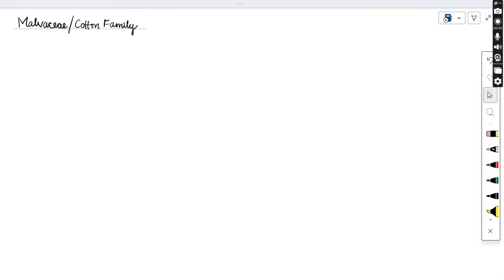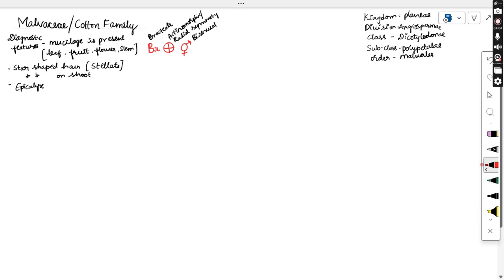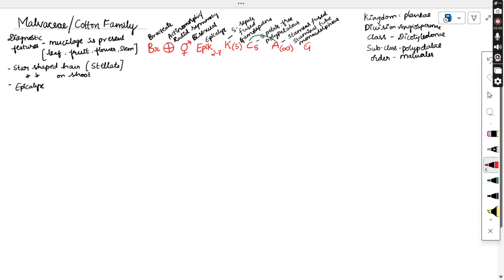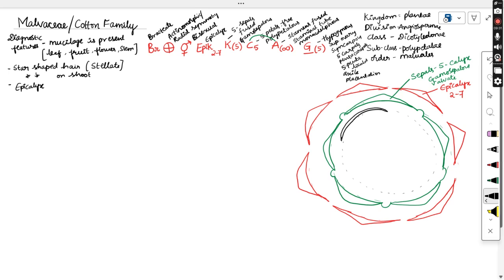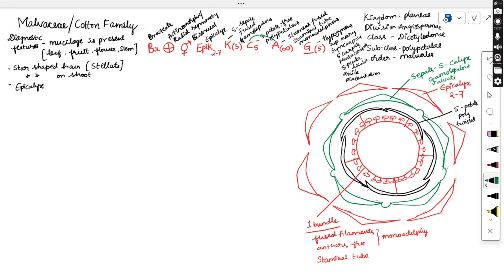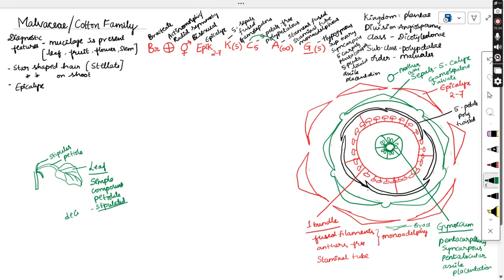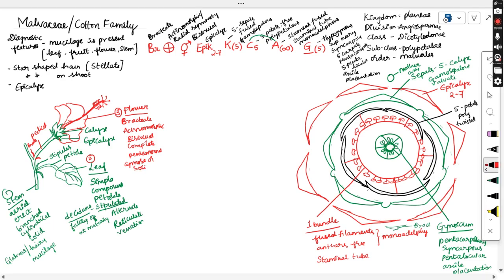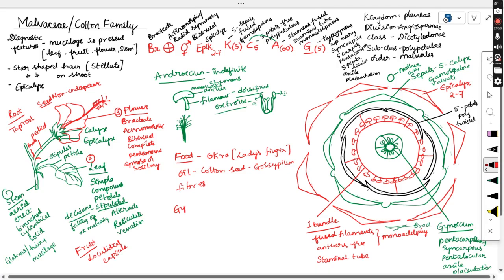MALVACEAE/COTTON FAMILY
@bhagisbiologyMORPHOLOGY OF FLOWERING PLANTS-CLASS11,NCERT